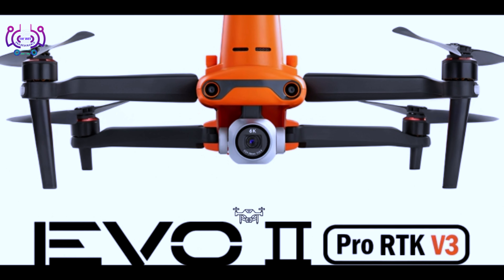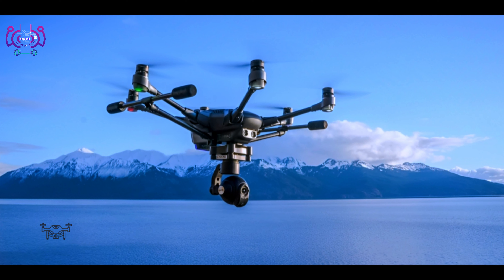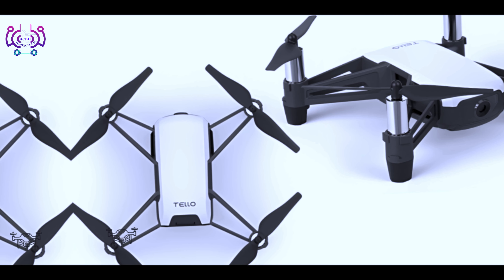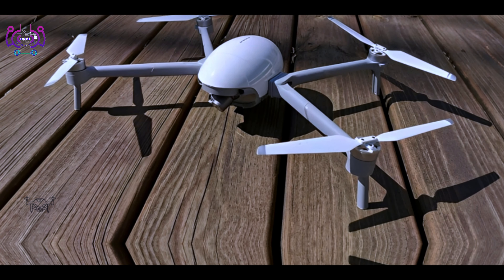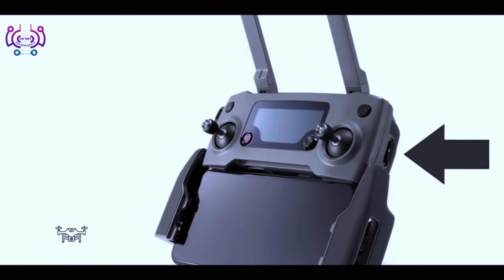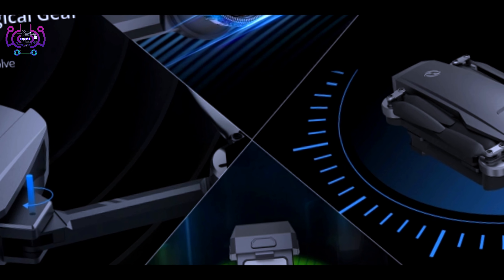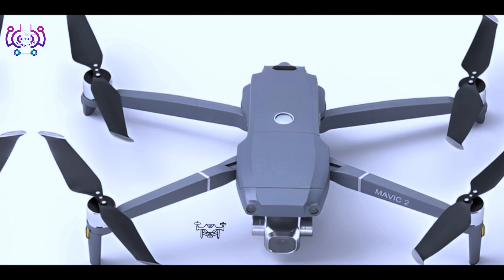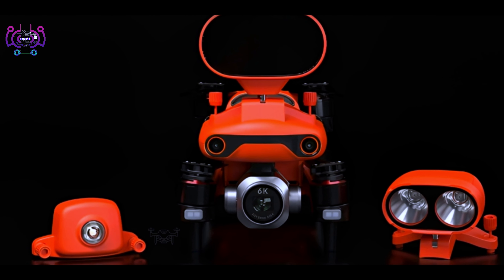12 cool drones you can easily buy on online cool | Of Bit Technology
12 cool drones you can easily buy on online  cool | Of Bit Technology

A drone refers to any aerial vehicle that receives remote commands from a pilot or
relies on software for autonomous flight. Many drones display features like
cameras for collecting visual data and propellers for stabilizing their flight patterns.
Sectors like videography, search and rescue, agriculture and transportation have
adopted drone technology.Essentially, a drone is a flying robot that can be
remotely controlled or fly autonomously using software-controlled flight plans in
its embedded systems, that work in conjunction with onboard sensors and a global

positioning system (GPS).

# Of Bit Technology,
Of Bit Technology New Videos,
Of Bit Technology Official